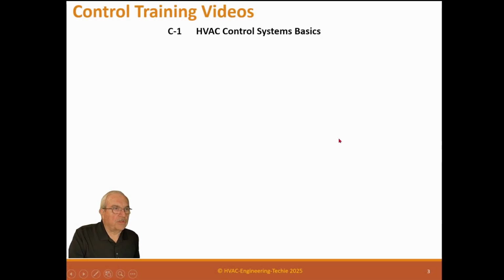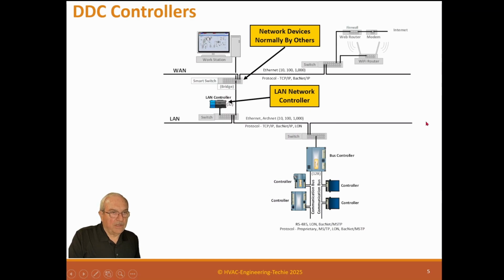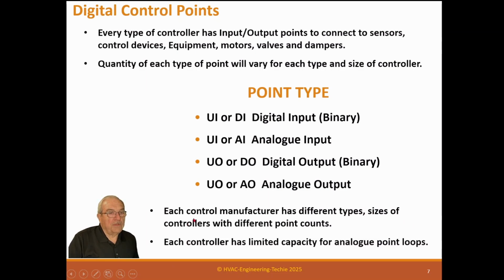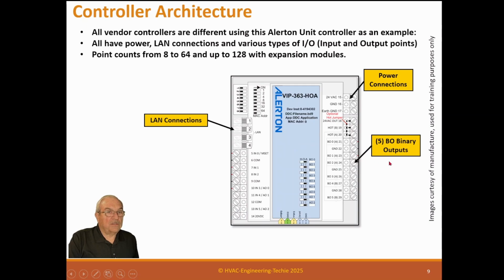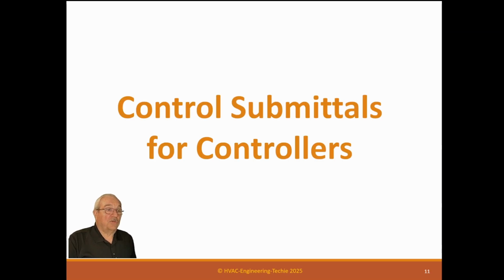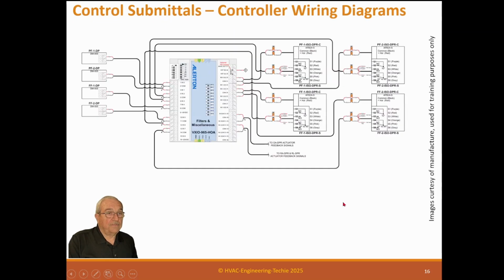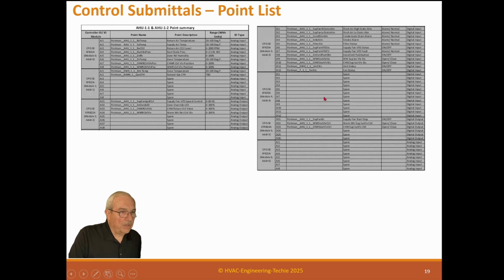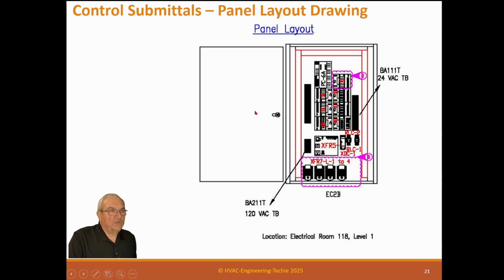HVAC Control systems DDC controllers and Network Devices. Training session C-2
Control systems training video covering DDC controllers and network devices. Reviews point types and typical controller point counts and connections. Also reviews the basics of control submittals for DDC control systems.